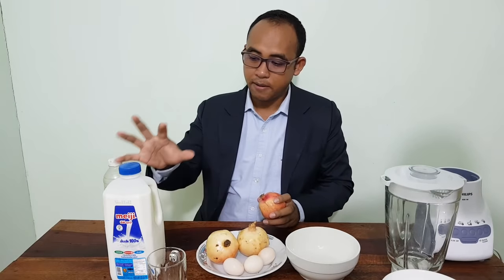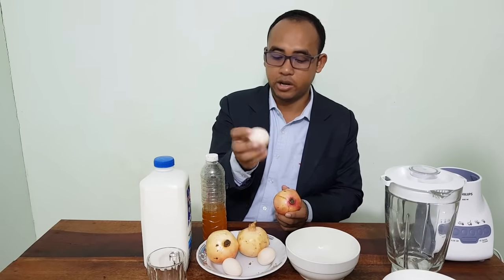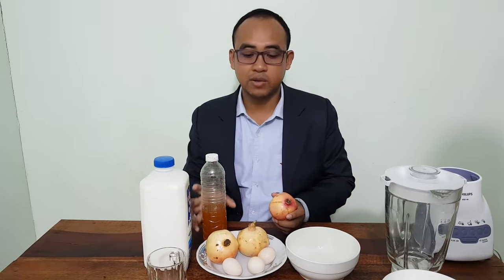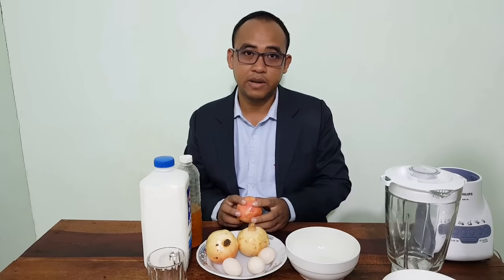Pomegranate Smoothie Making And Health Benefits of Pomegranate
Pomegranate Smoothie Making And Health Benefit of Pomegranate

All the content published in our channel is our own creativity.